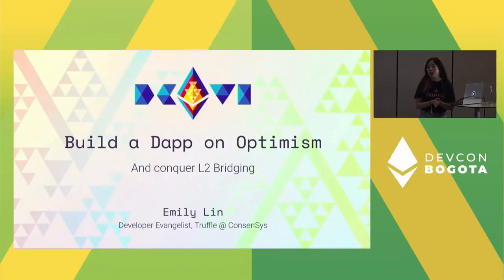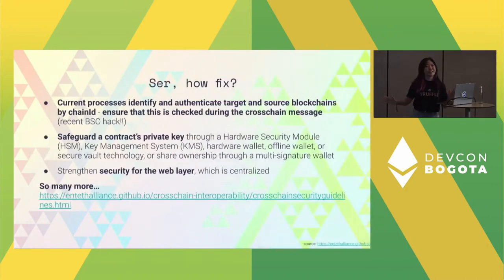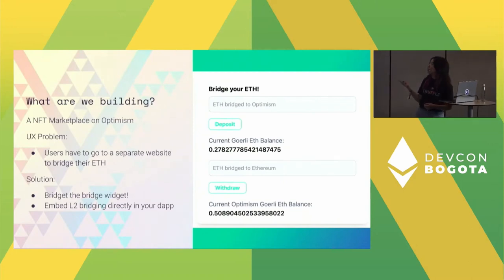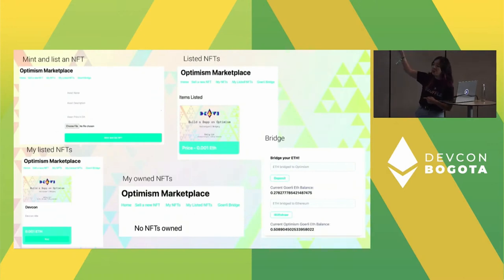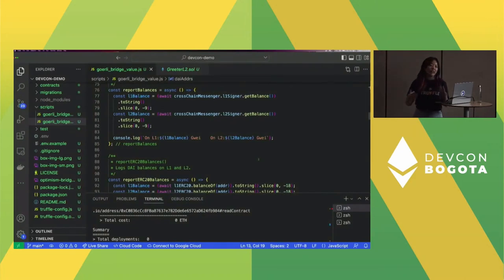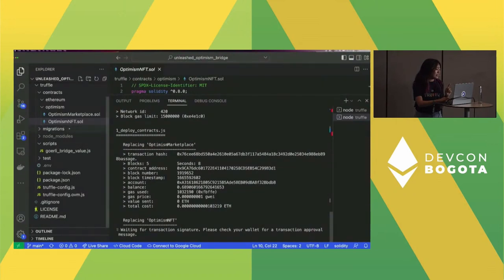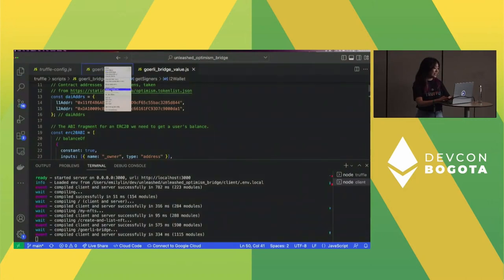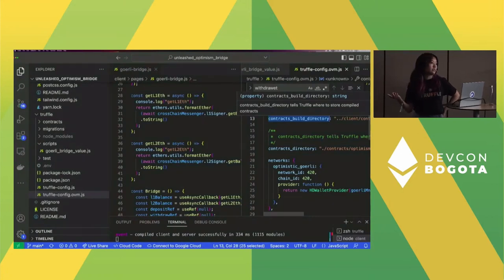Build a DApp on Optimism: How to Conquer L2 Bridging by Emily Lin | Devcon Bogotá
L1 to L2, L2 to L2, L2 to L1...bridging is complicated, messy, and difficult! In this workshop, we'll teach you how to easily build a DApp that leverages Truffle's L2 Bridge Box, which helps you quickly set up a DApp configured to handle all the complexities that come with L2 bridging.

Speaker(s): Emily Lin
Track: Layer 2s